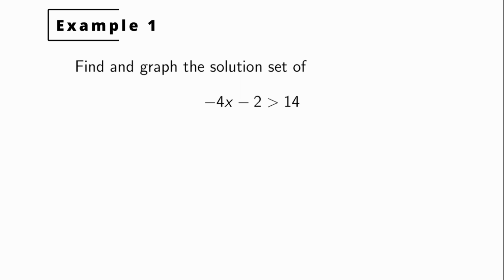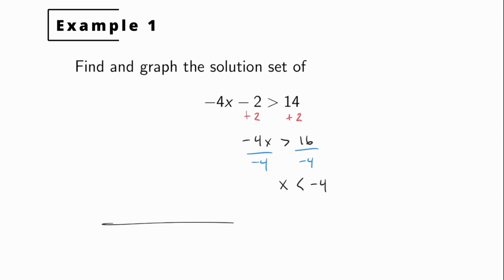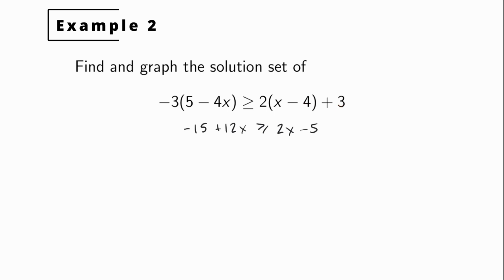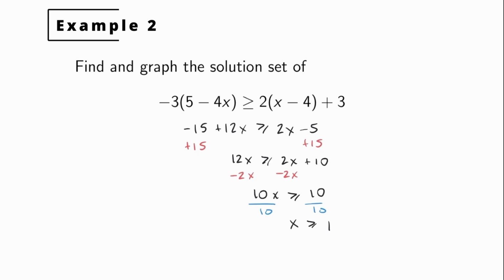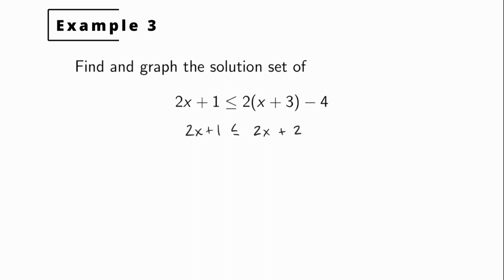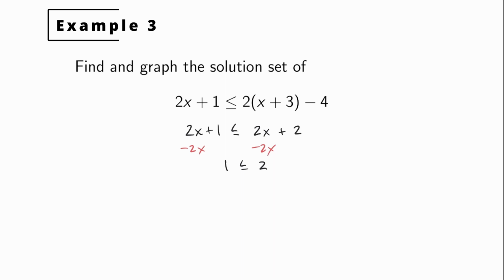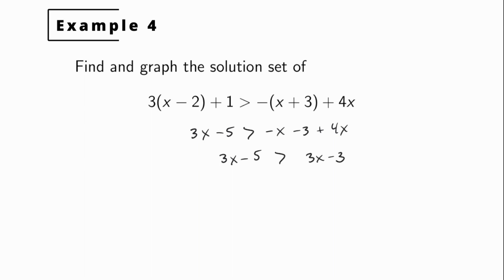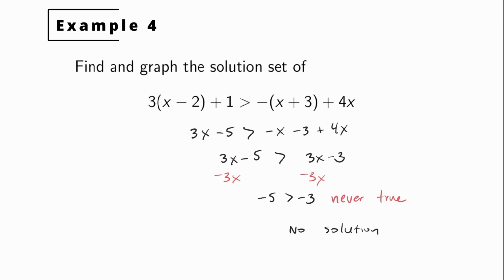Inequalities 3: Solving Linear Inequalities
In this video, we will learn how to solve linear inequalities, expressing the answer in set-builder notation, interval notation, and as a graph on the number line.

0:00 - Intro
0:11 - Inequalities
1:38 - Example 1
3:05 - Example 2
5:00 - Example 3
6:42 - Example 4